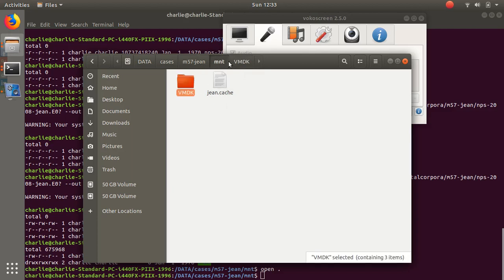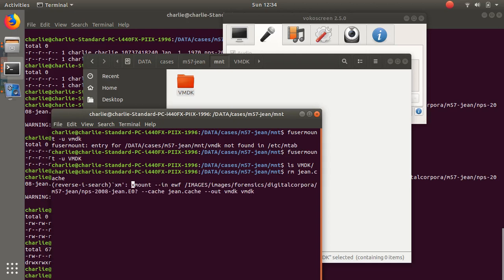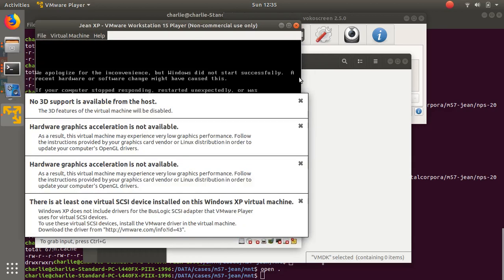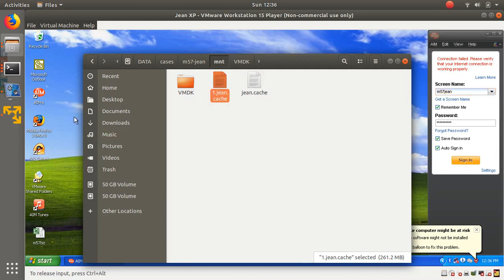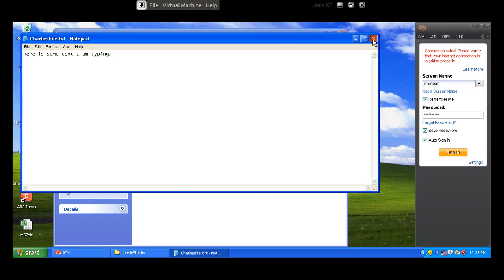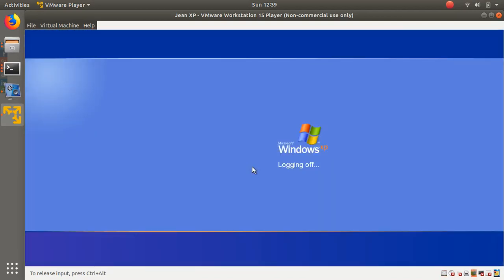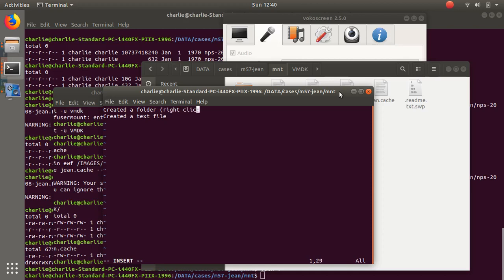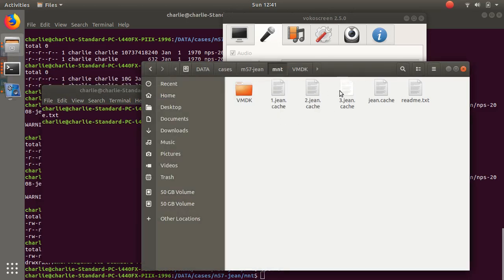04 before after demo